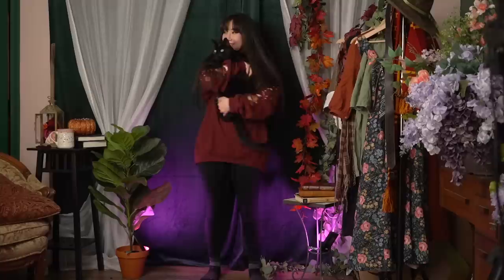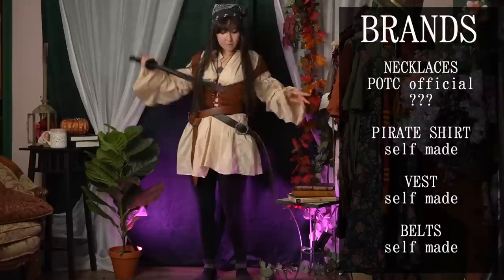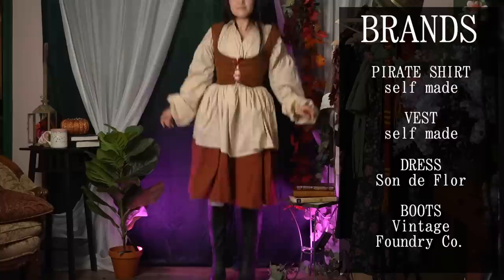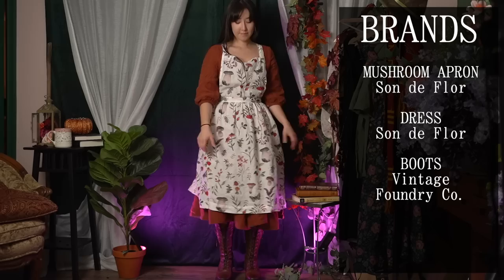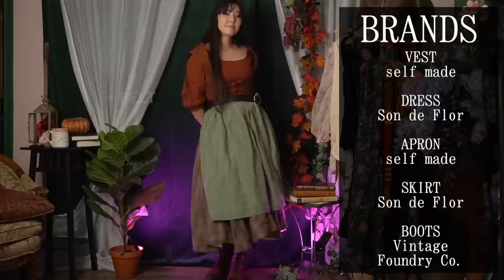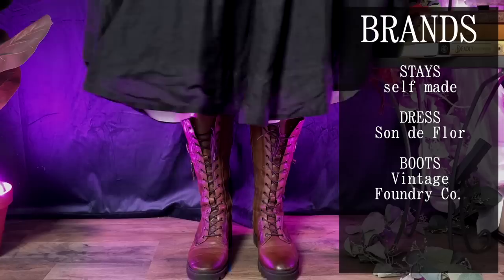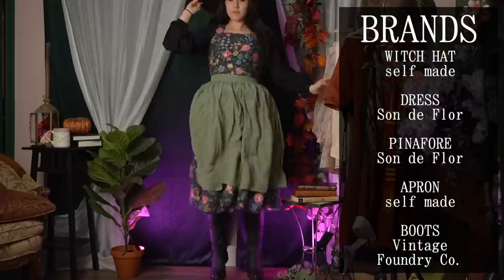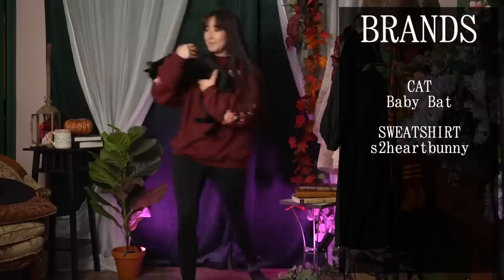Casual RenFaire Outfit Ideas bc I don't wanna wear a giant dress in the mud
Son de Flor gifted me a few pieces from their Fall/Winter 22 collection and I thought it would be super fun to put together some casual renfaire outfits!  I've been spending basically all fall at various renaissance festivals and while I love putting together big elaborate costumes, sometimes I just wanna hang out in a casual (but thematically appropriate) outfit, drink mead, and play some carnival games. Other than the Son de Flor pieces, most of what I'm wearing is stuff I've made, so check out the videos for those!

📷 Filming Gear:
○ My camera